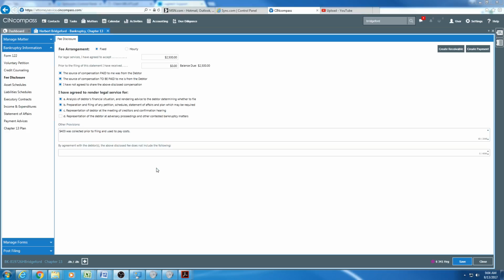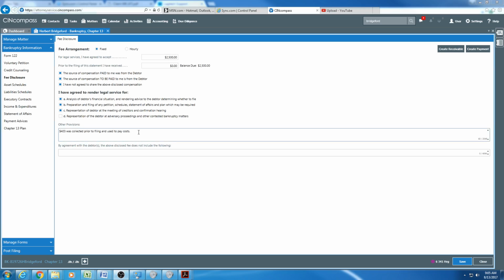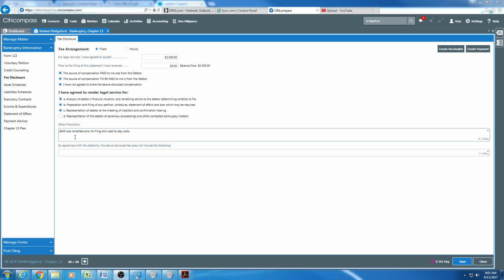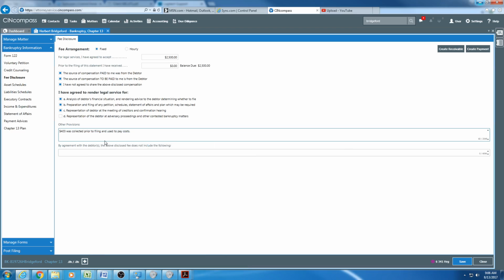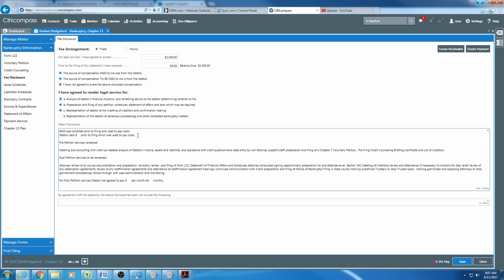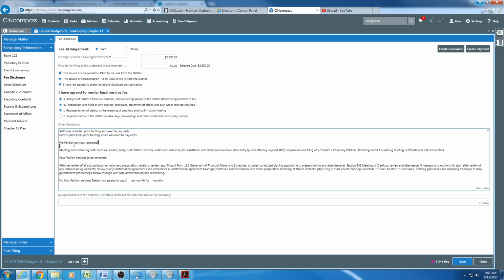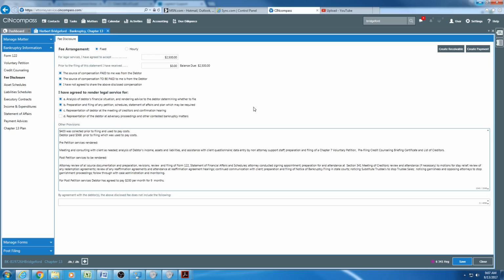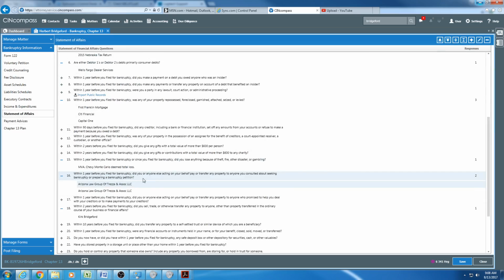Fee Disclosure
Fee Disclosure statement